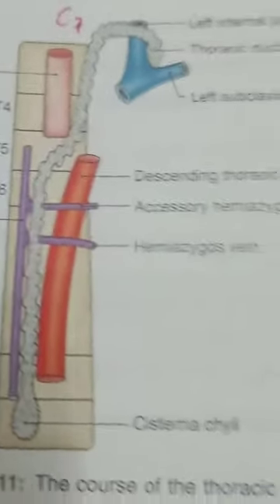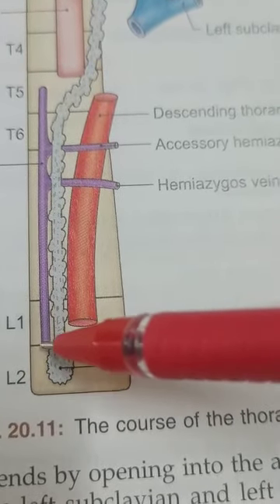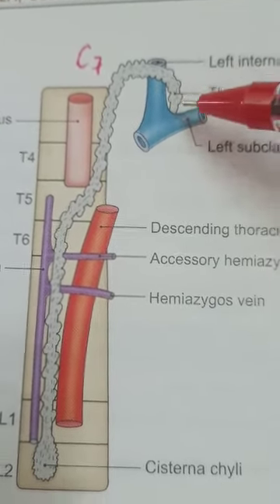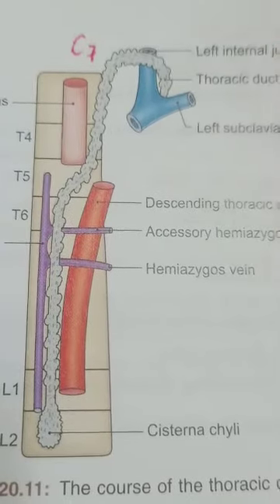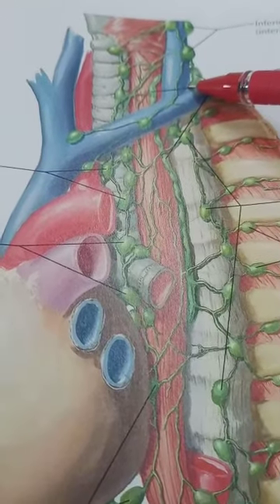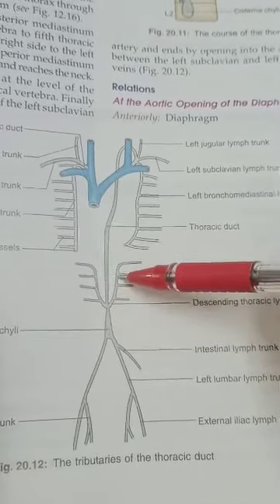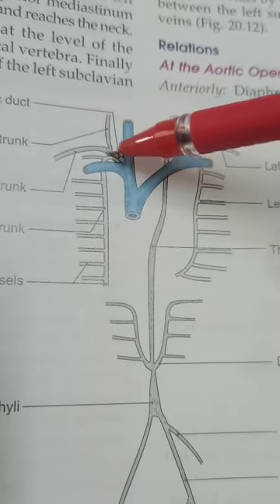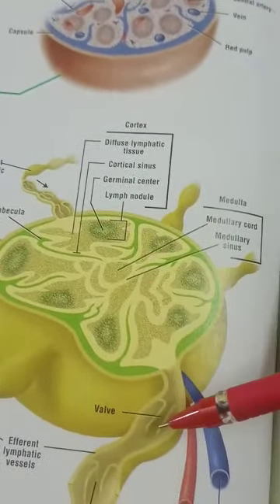Lymphatic system-Thoracic duct and lymph node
Anatomy of thoracic duct and lymph nodes